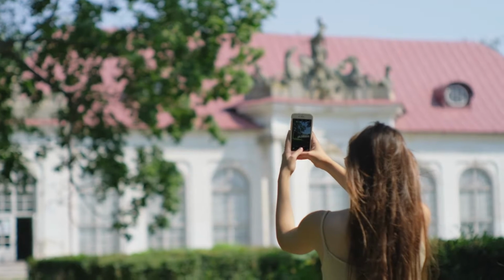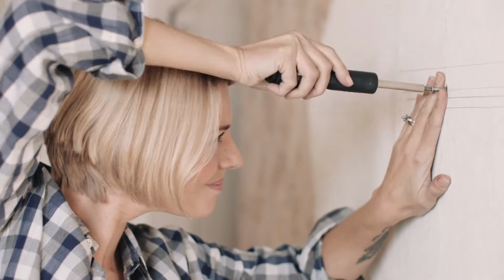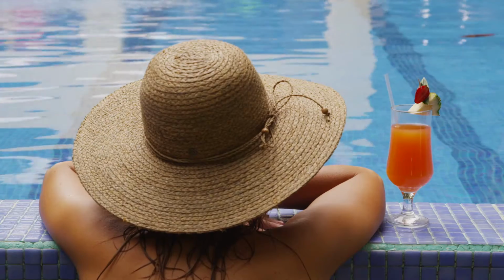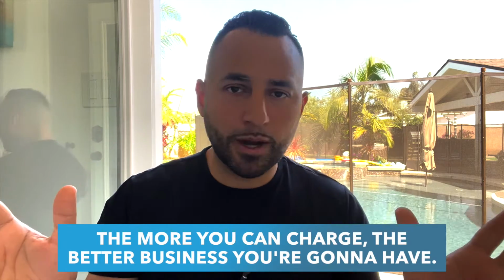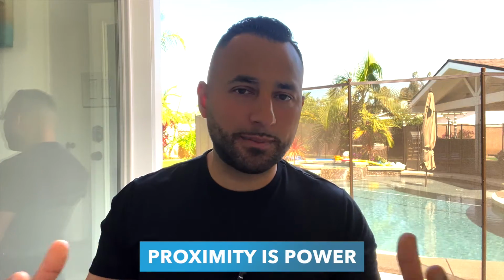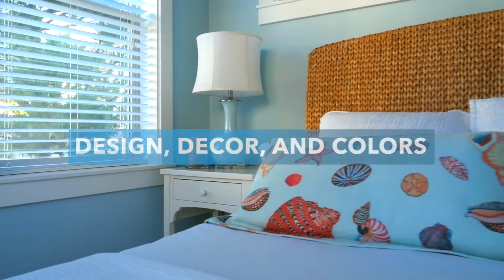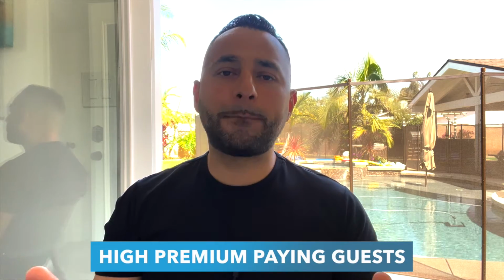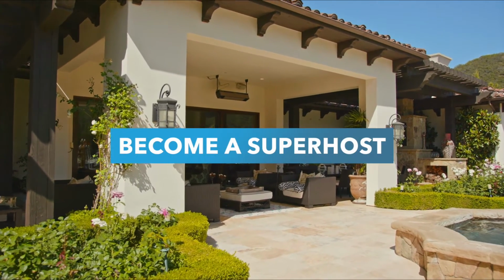7 Ways to Make Your Airbnb STAND OUT And Get MORE BOOKINGS! | Jorge Contreras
There are many ways to make your Airbnb properties stand out to potential guests. But which ones are the most important and which things can you do today to bring in more bookings? I cover how to make your Airbnb's stand out in this video.

Schedule a 15min Discovery Call to Learn How To Predictively Generate 10K A Month On Airbnb (in 90 days or less WITHOUT Owning Property)

VIDEO CHAPTERS:
0:00 How to Make Your Airbnb Stand Out
0:30 Have a Real Estate Photographer
1:25 Already Renovated Properties
2:40 Really Good Amenities
3:20 Host More People
4:30 Proximity to Highly Valued Locations
5:48 Design, Decor, and Colors
6:45 Get Great Reviews

ABOUT ME:
Jorge Contreras here and I help people make money as Airbnb hosts and help them invest in short-term rental properties. From being broke while investing in my first property in 2012 to becoming a millionaire by the age of 29, I'm excited to share everything I've learned about creating a successful Airbnb hosting & short-term rental business.

On this channel, I’ll help you take the first steps in starting your business as an Airbnb host and answer questions like: How can I be an Airbnb host without owning property? How can I make $100,000+ through Airbnb? Is being an Airbnb host worth it? And so much more.